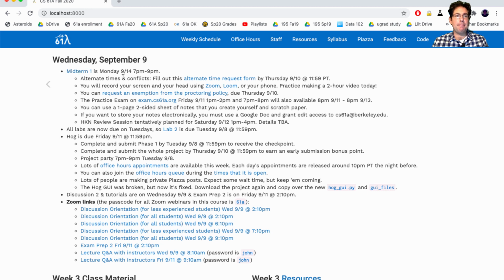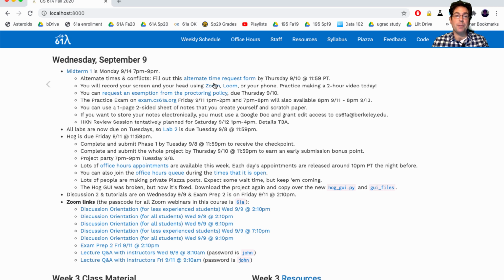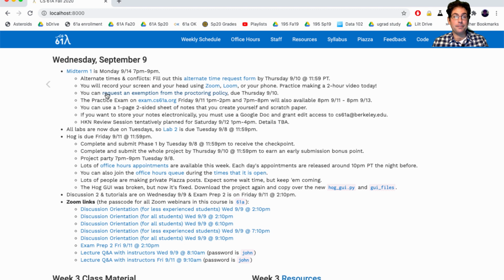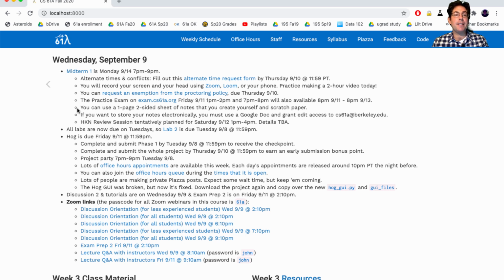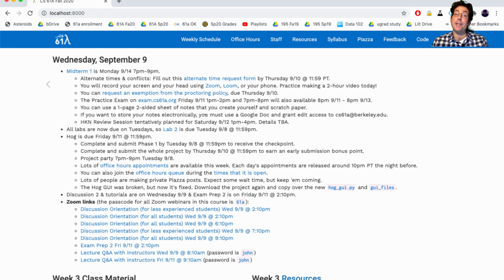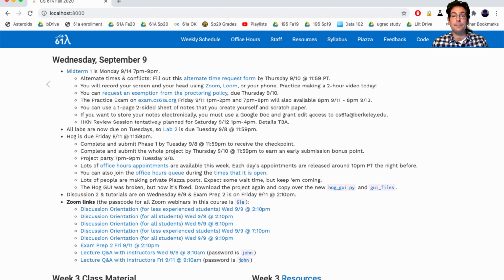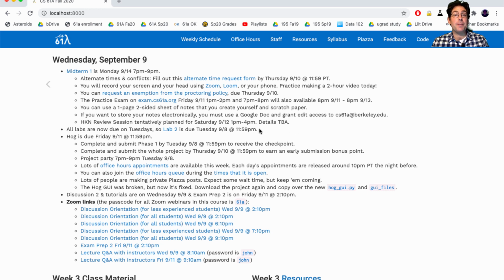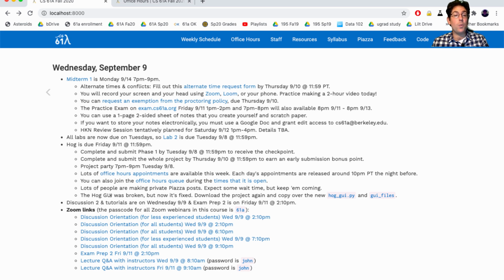61A Fall 2020 Lecture 6 Video 1